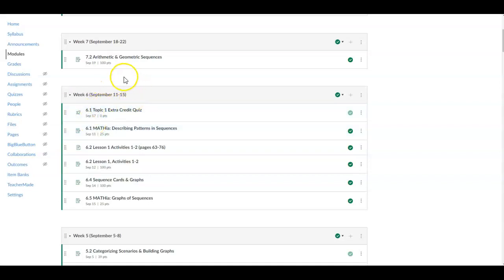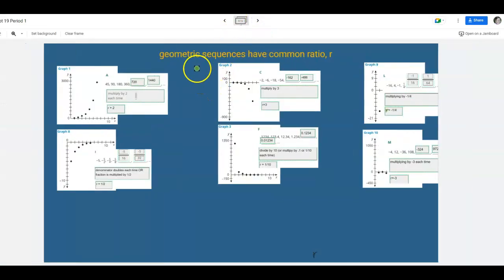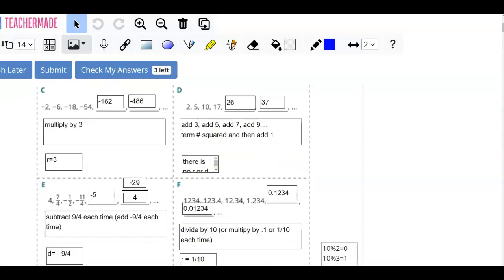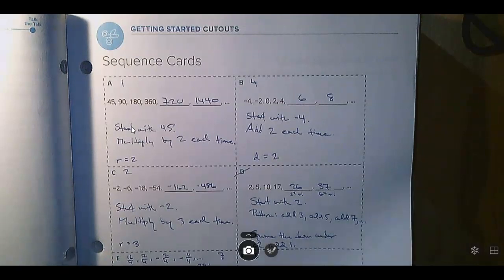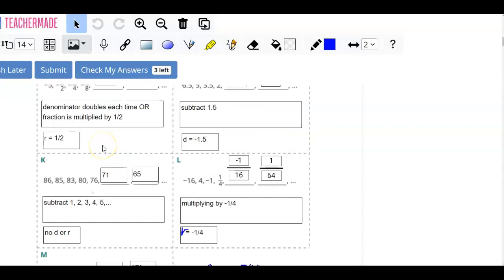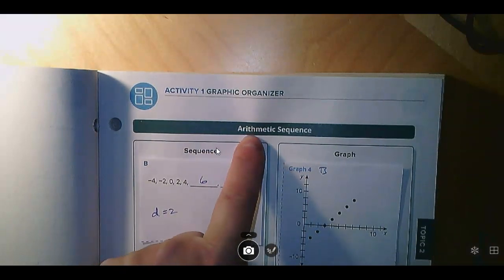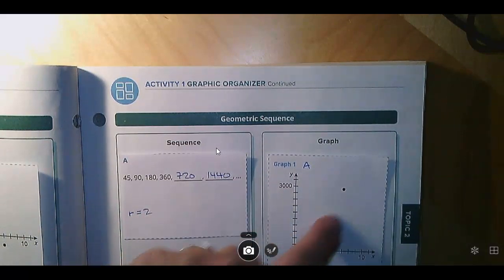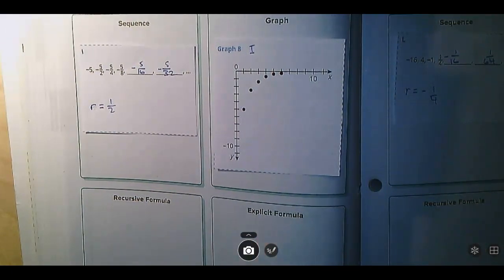Sequences, Lesson 2, Activity 1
Gluing/Taping Sequences into Textbook

Carnegie Learning, Integrated Math 1
Module 1: Searching for Patterns
Topic 2: Sequences
Lesson 2: The Password Is...Operations!
Activity 1: Defining Arithmetic and Geometric Sequences